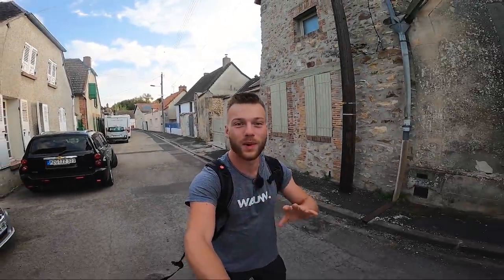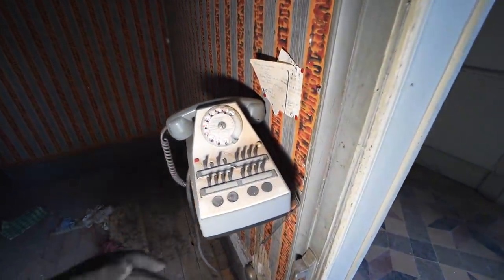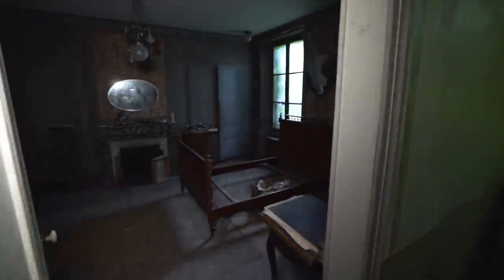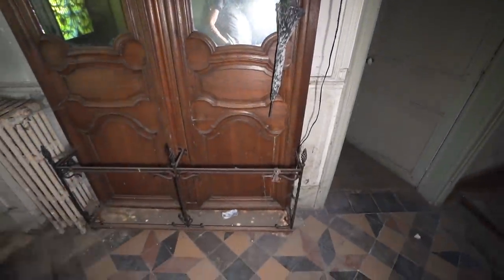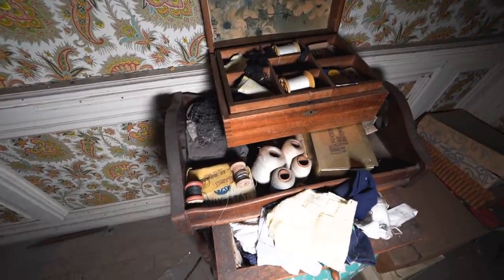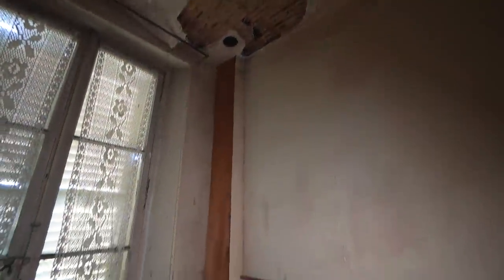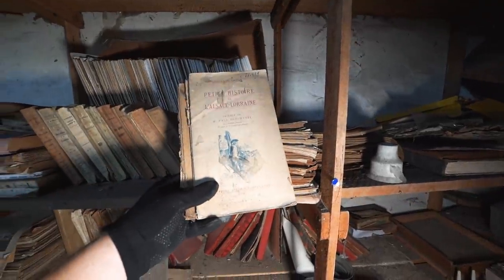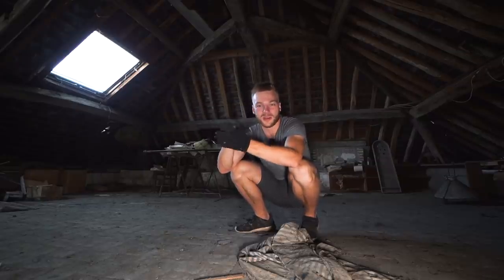Obsession Destroyed His Life! ~ Historical Abandoned French Mansion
Exploring abandoned places is my hobby and finance it all out of my own pocket and the donations I get from the people who love watching the documentaries we make... A small donation would be greatly appreciated!

Filmed by Lesley
Edited by ES Forgotten (Danny) @ES.Forgotten